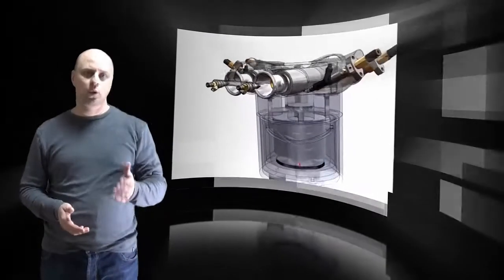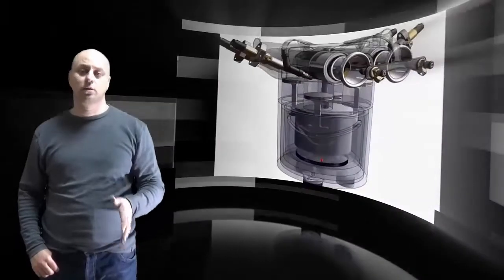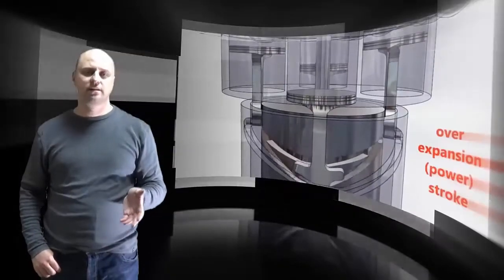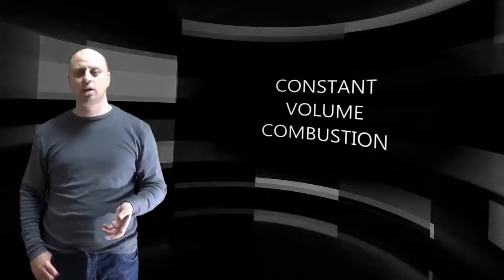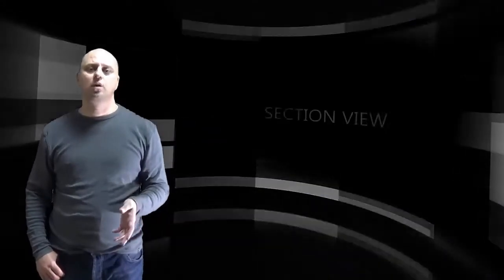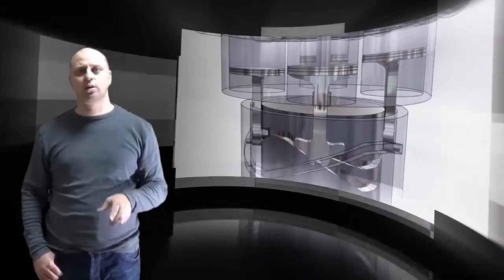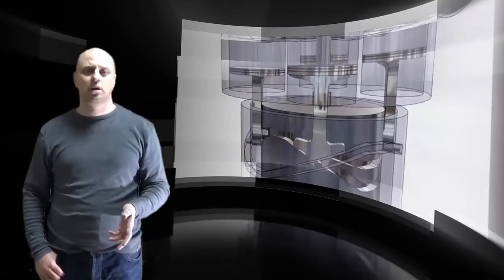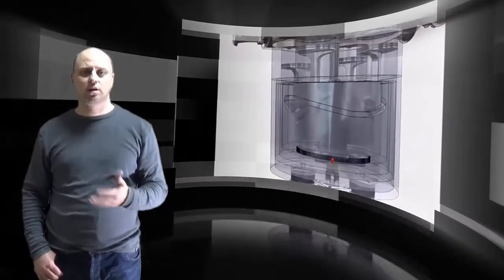New invention: Hyper4 -The Best Internal Combustion Engine Ever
A revolutionary new engine design improves fuel economy by up to 72%
This was the result - very crude. The overall dimensions of the engine block is about 10 inches in diameter and 24 inches in length. If I remember correctly, displacement is about 35 cubic inches and it weighed about 100 pounds. It never worked, due to a lack of compression (too many leaks), and it still sits in my garage dripping oil on the floor. But it showed that the double cam idea would work as advertised.

To get a simple idea of how the cams interact, the following picture shows two carpenters squares positioned side by side. The nearest square is the outer cam while the one behind it is the inner cam. Using a pencil, pushing down between the inclined planes forces the squares to move, one to each side. This represents the intake or power stroke where the counter rotating cams force the piston downward. Placing the pencil in the slots, where they intersect, and moving it upward, causes the squares to move together. This would represent the compression or exhaust strokes.